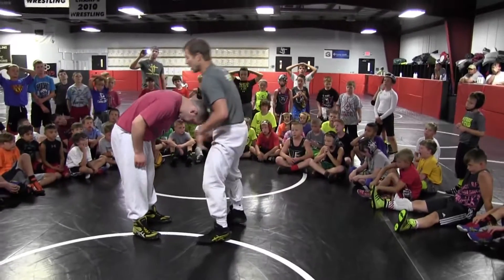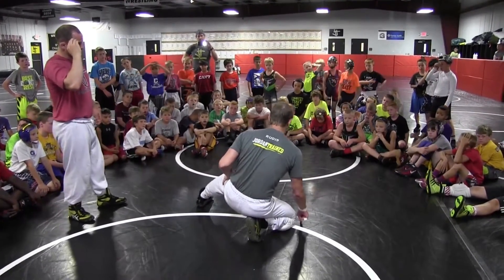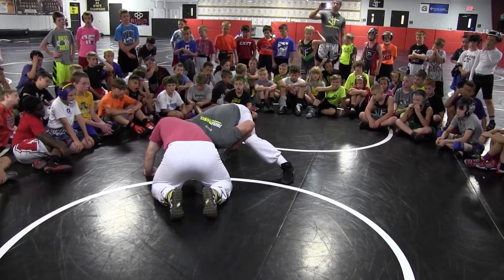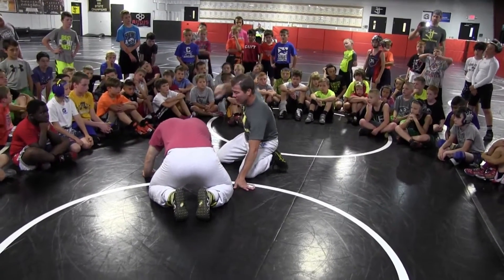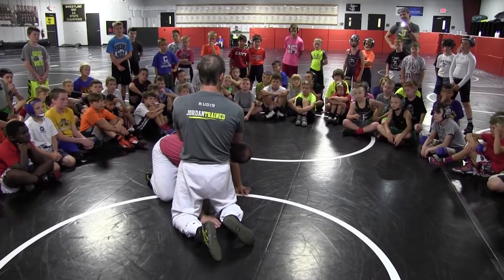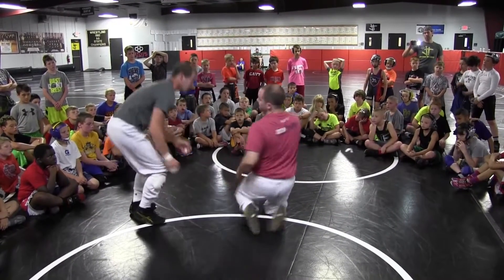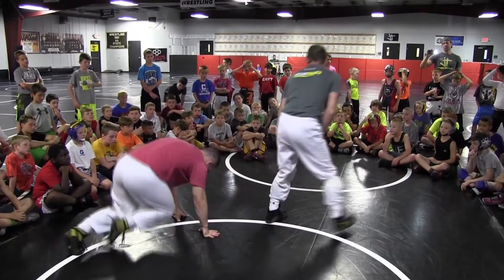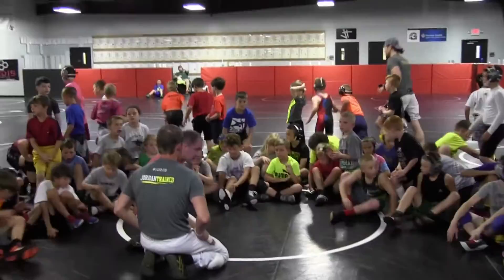Jeff Jordan 179 Front Headlock Head in the Hole Instruction